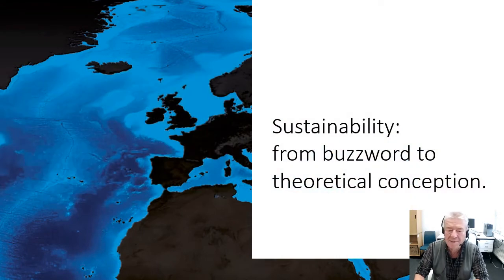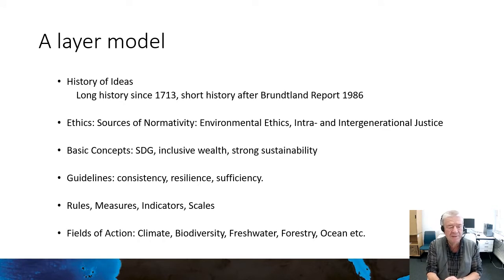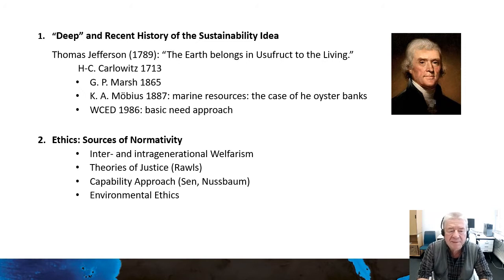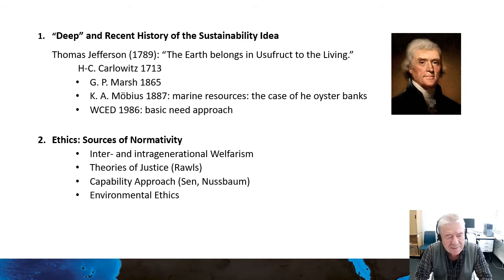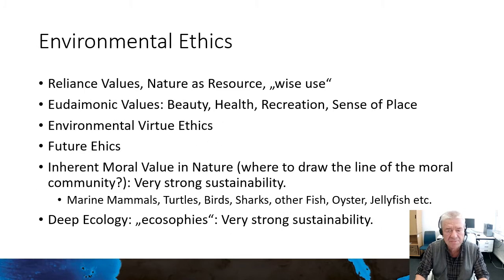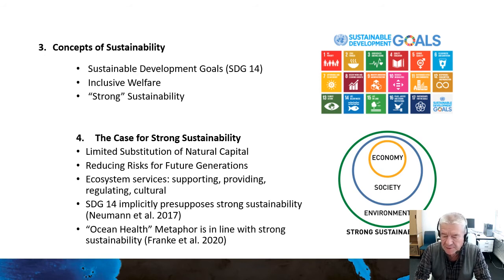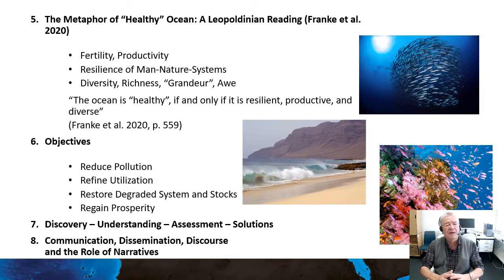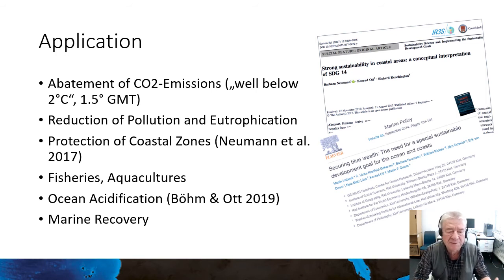SEA-EU SDGs Online FOrum: KONRAD OTT BASICS CONCEPTS OF SUSTAINABILITY AND SDGS